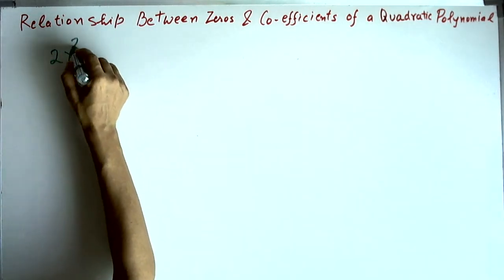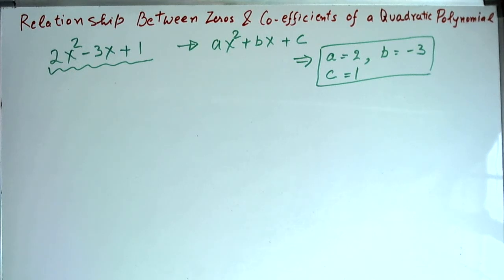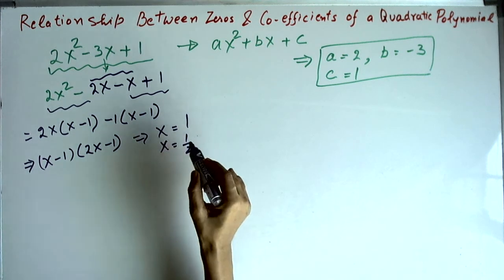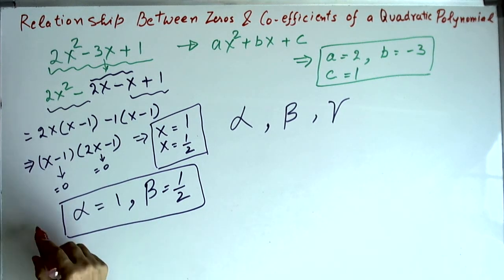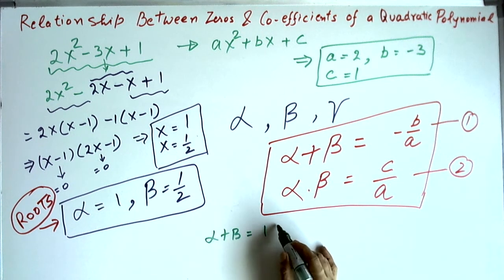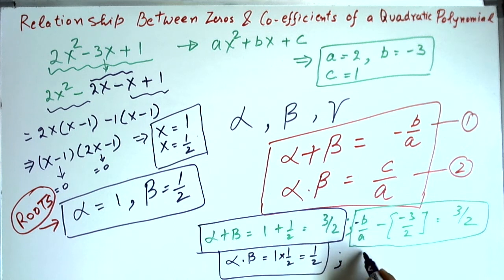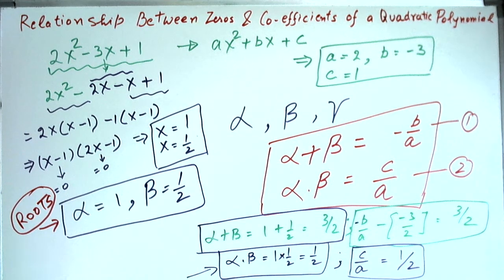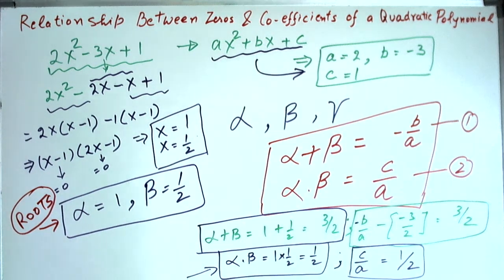6. Relationship between zeros & coefficients of a Quadratic Polynomial